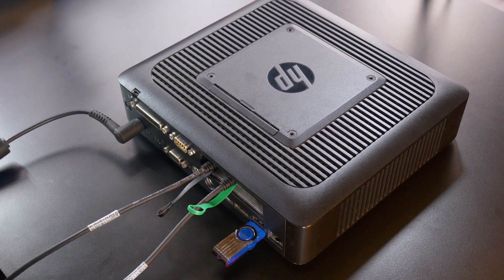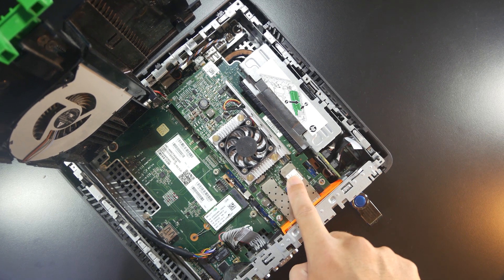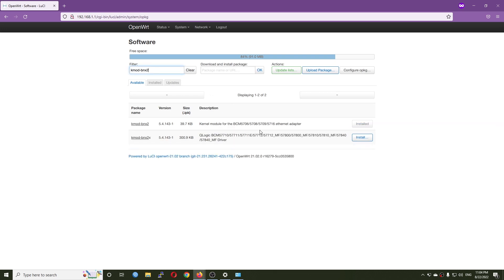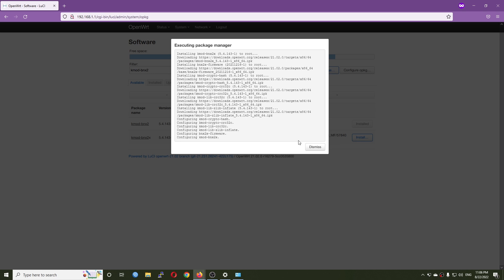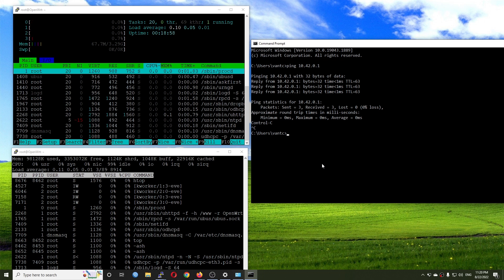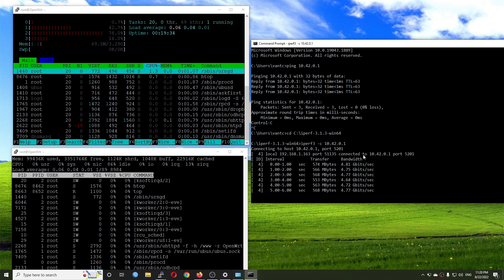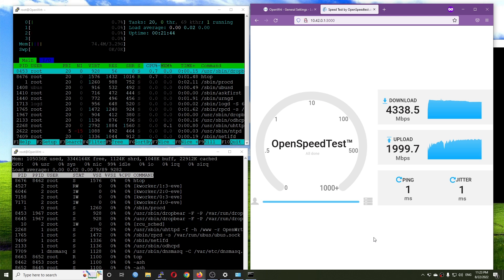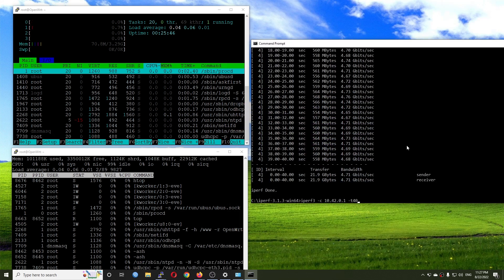OpenWRT 10Gbps - HP t620 Plus & Dell QLogic 57810S Dual SFP+ Adapter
In this video, I am going to test out the HP t620 Plus Thin Client's performance with the Broadcom BCM57810s SFP+ 10GbE adapter. Let's find out if the HP T620P can handle 10Gbps throughput.
Eventhough the HP T620P has a Gen 2 PCIe x4 connector (in x16 form factor), I only get 4.9Gbps throughput with the CPU at 70% idle. During the test, the power consumption went up to 25W using the official HP power adapter with 220V AC - 50Hz.

Video timeframe:
00:00 - Intro
00:18 - Network Diagram Overview
00:57 - Hardware Overview
01:15 - The Dell QLogic BCM57810S Dual SFP+ Adapter
03:15 - Install Driver & Configure the 57810S Adapter (kmod-bnx2 & kmod-bnx2x)
09:46 - No Offloading - OpenSpeedTest
11:13 - No Offloading - iperf3
12:27 - SW Offloading - OpenSpeedTest
13:53 - SW Offloading - iperf3
15:12 - Testing with Packet Steering Enabled
16:08 - Final words
17:39 - Bonus - Power Consumption

Special thanks to shortbloke#8568 for your help in creating the 3D printing file. You can find the Low Profile Bracket for the 57810s Dual SFP+ adapter

- The 10Gb Broadcom BCM57810S NIC can be purchased
- If you want the same model, here is the link to it
- If you enjoy watching my videos and want to support me, please do it